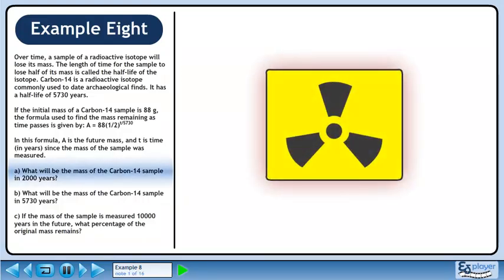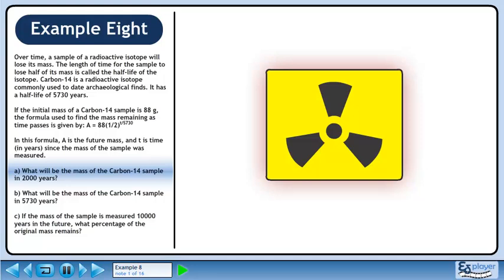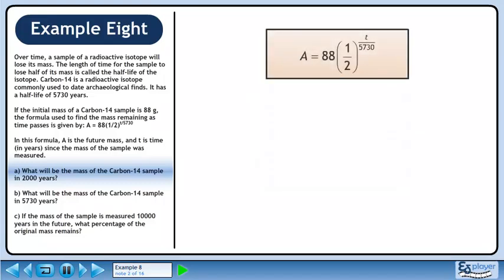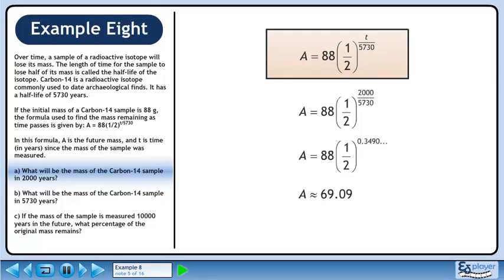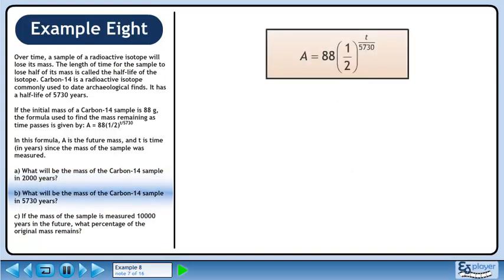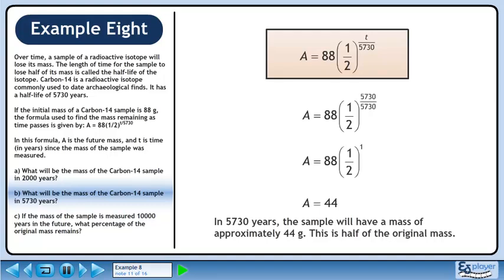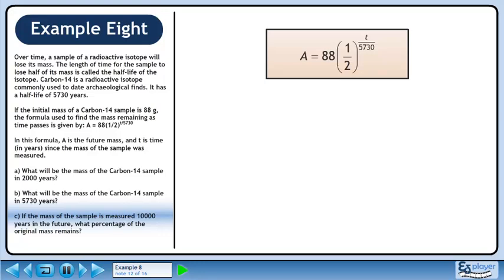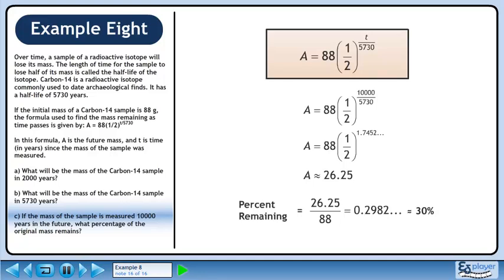Exponents Two - Example 8